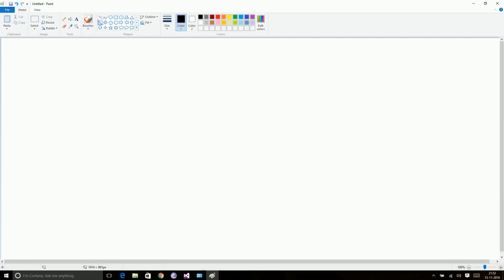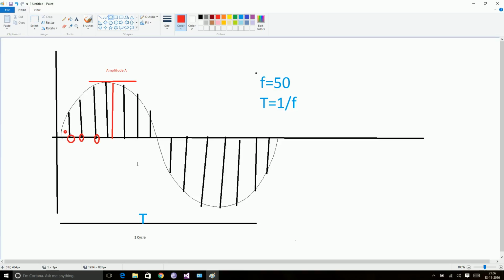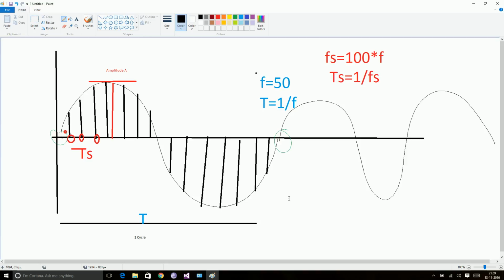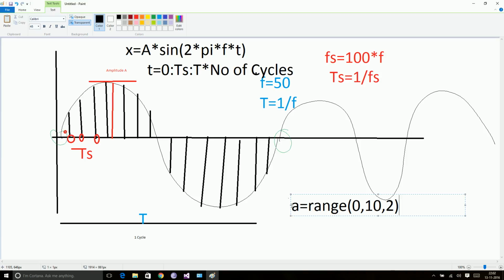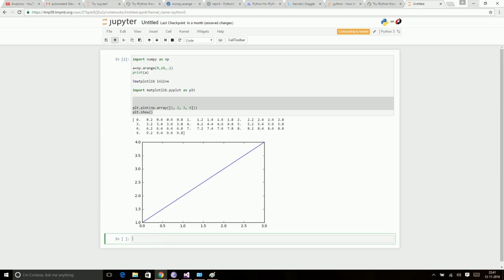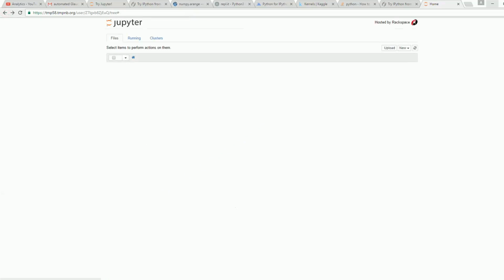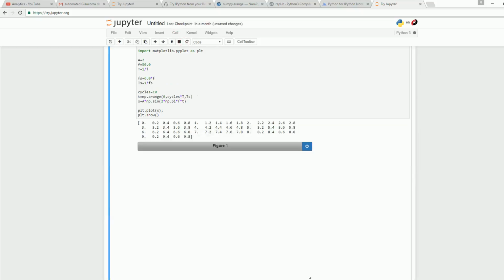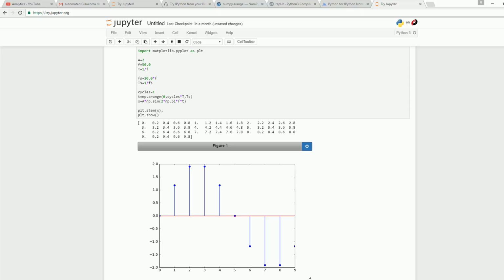Python Tutorial For Beginners Part 3: Signal Processing Basics 1: Sine Wave Generation Theory, Logic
In this video we explore the theory of a simple sine wave signal, sampling theory, under sampling and over sampling and try to create a sinusoidal signal and plot it.

We create a sine wave signal in Python right from the scratch so that you can understand how to deal with digital signals.
We use Hupyter online notebook for plotting( not very efficient but you can try in browser).

 We use Numpy and Matplotlib for the same